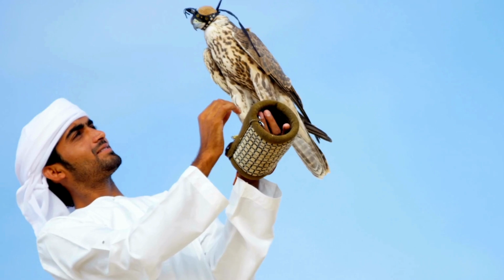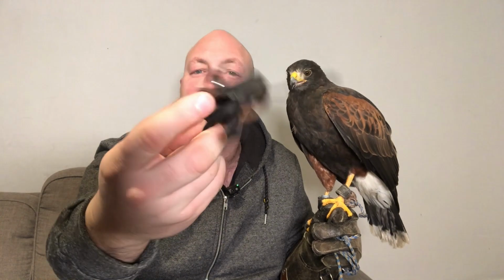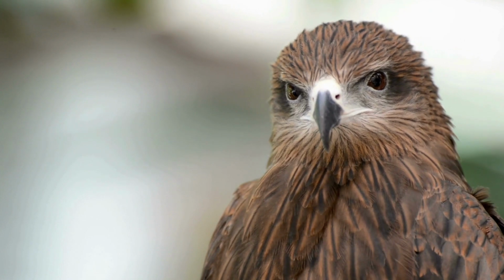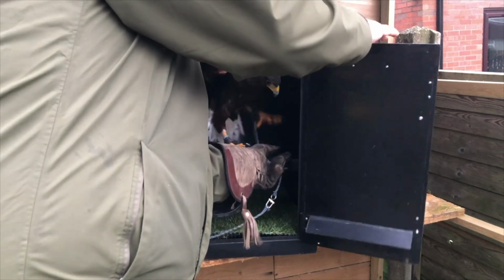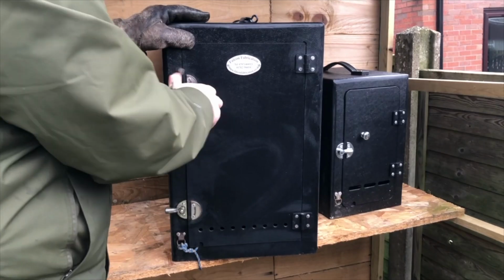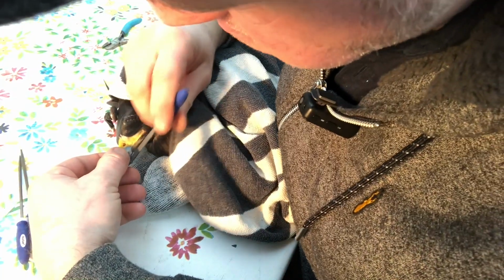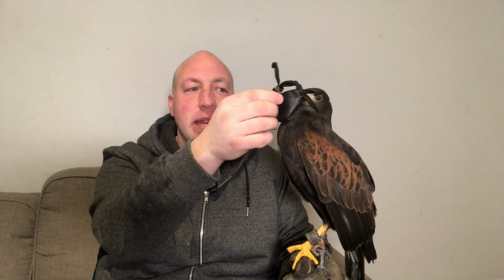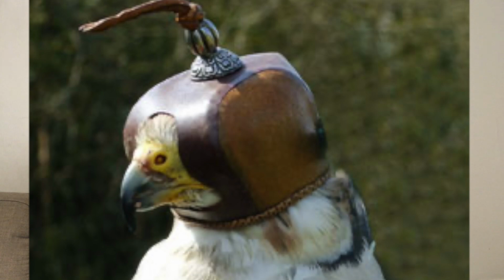How to hood train your bird of prey - Falconry Advice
Using hoods to keep birds of prey like hawks, falcons and eagles is a practice that begun many hundreds of years ago and although it is something that is done a little less than it used to be, it remains a useful way to keep your bird calm in certain situations. In this video, Ryan explains why hoods are sometimes used, how to fit one correctly and how to train a 'hood shy' bird.